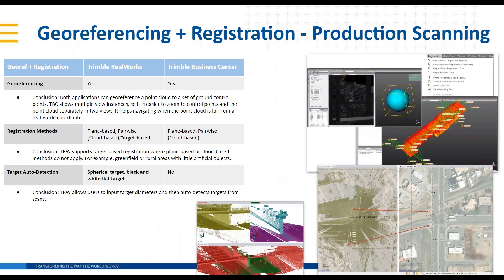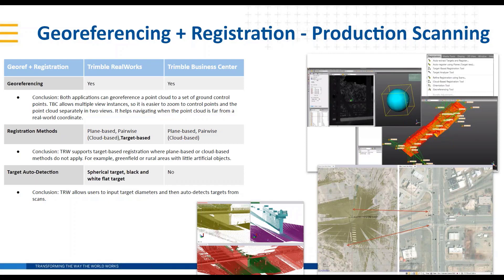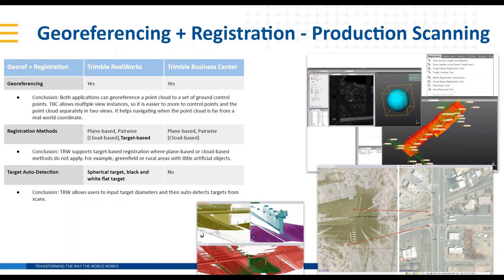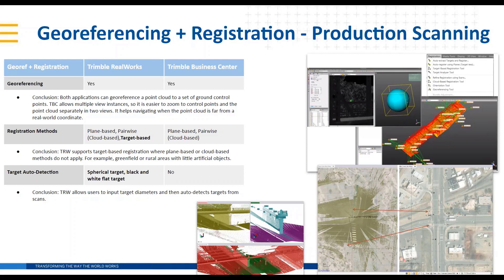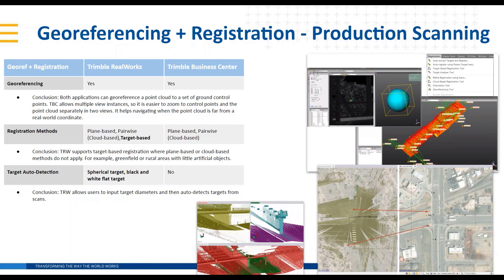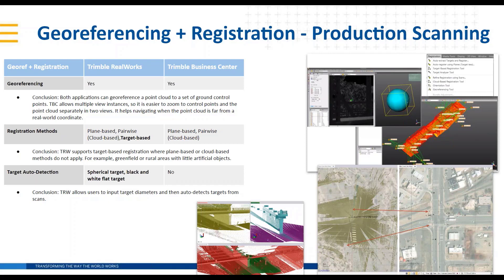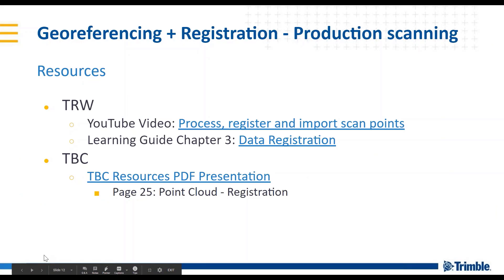TBC-TRW Comparison 2 - Georeferencing + Registration for Production Scanning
This video is the second in an eleven-part short series comparing the benefits and differences between Trimble Business Center (TBC) and Trimble RealWorks (TRW) office software.